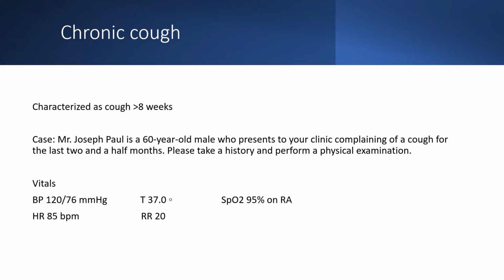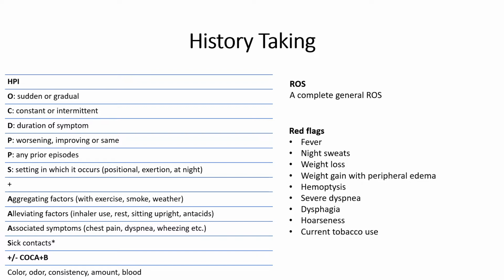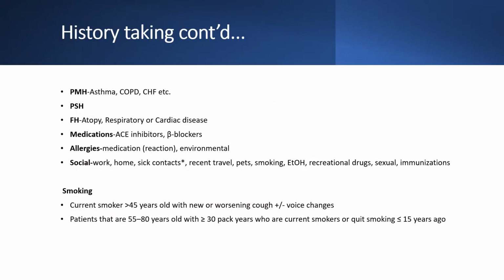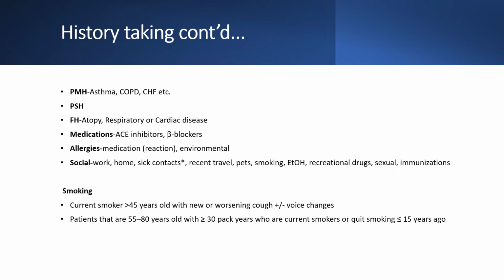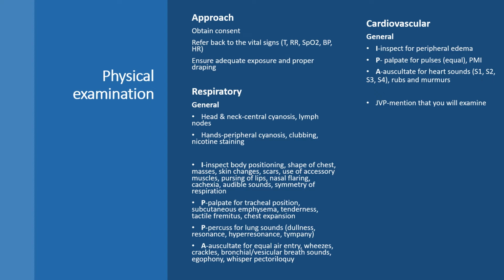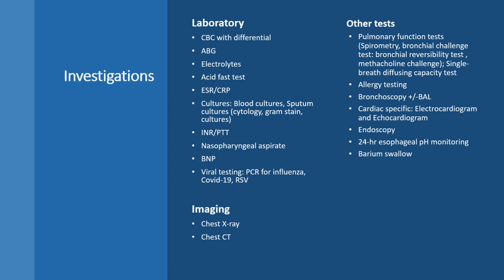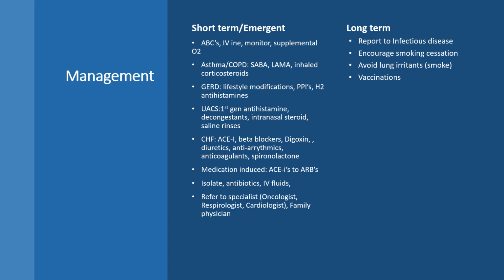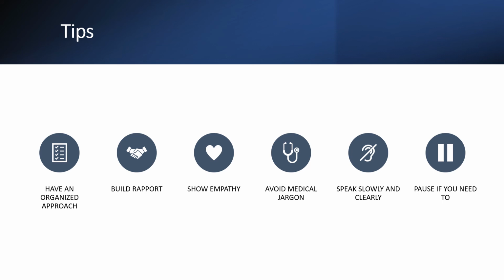NAC OSCE chronic cough- Starmed best NAC OSCE course